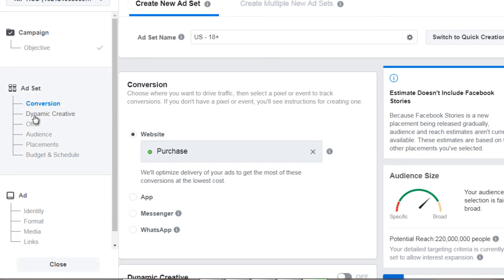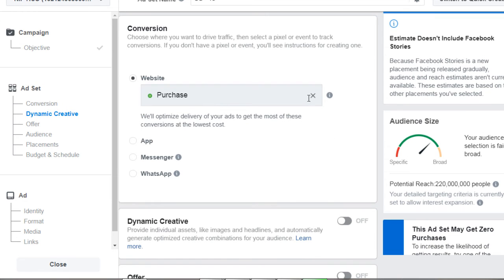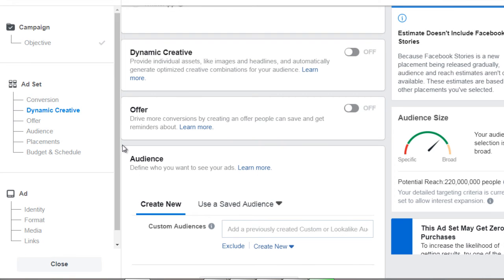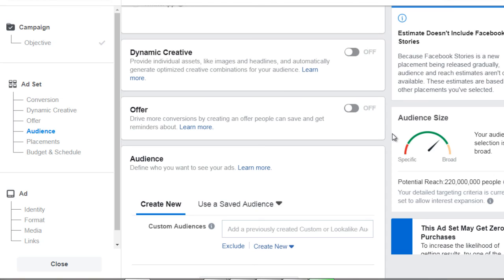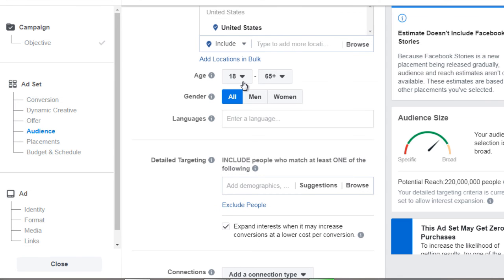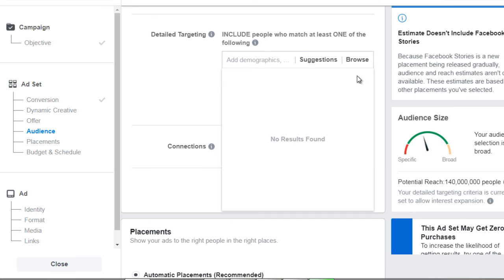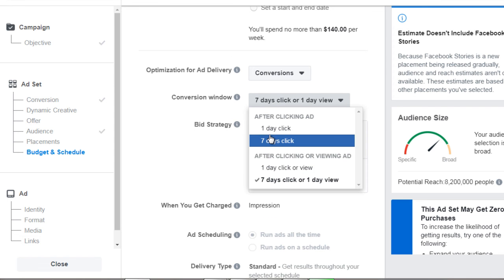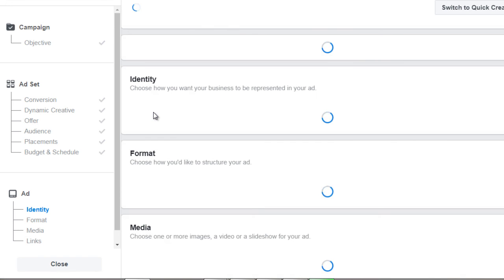Facebook Ads Set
Discover What You Need to Do To Setup Facebook Ads that Get Results
In this specific video training course, you will get to watch over my shoulder – step-by-step, click by click – and learn what you need to do to setup your Facebook Ads properly.

It’s a fact that – Facebook Ads can be very profitable for your business.

But it’s also a way to lose a lot of money if you don’t do it right.

What I mean is…

There’s a lot of courses out there on ads but they assume you know how to target the right person.  They simply go over the technical aspects which anyone can learn.

The reality is if you don’t know everything about your target audience, then you will lose money.

Think about it for just a second.

Waving a sign that says “Lose weight” to a male who wants to gain body mass doesn’t make any sense does it?

Of course not… and the truth is most people do this.

So how do you find data that says – this is what your audience wants and how you should approach them?

How to make sure your ads appeal to the right person?

How do you use the right text, the right image, the right everything?

…and then how do you use that data to setup FB ads correctly?